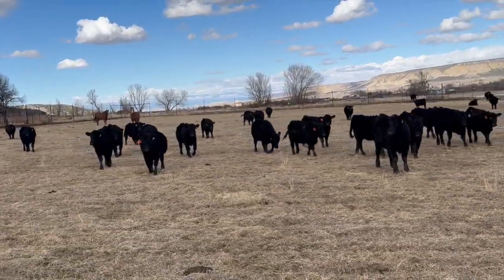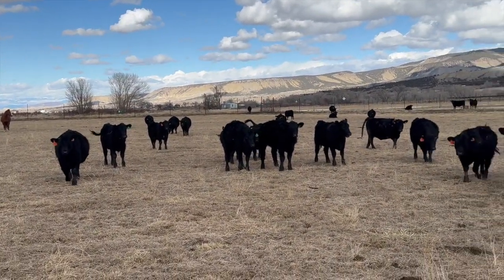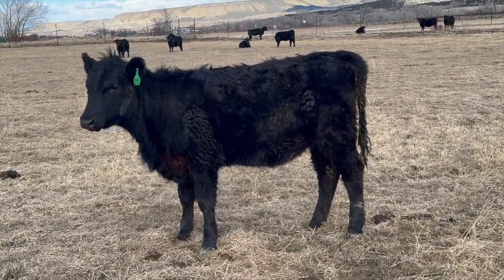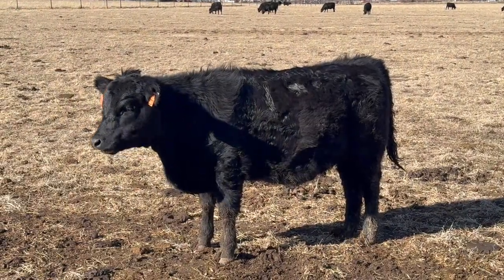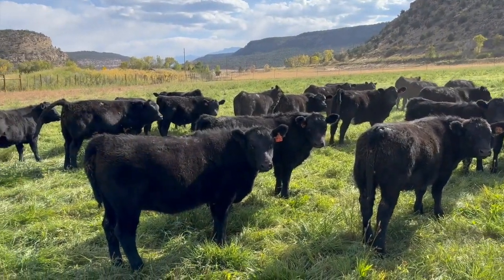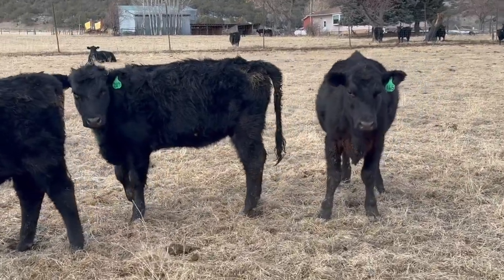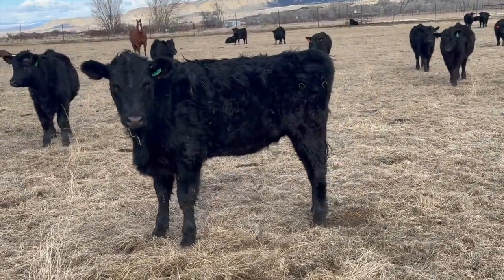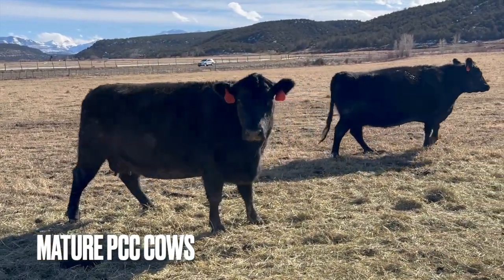Herd Quitter® Minute - Carcass Thickness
Don't overlook the benefits to depth of body and carcass thickness.  A generous heart girth allows for greater carcass yield, lower maintenance requirements, and better use of low-quality forage.